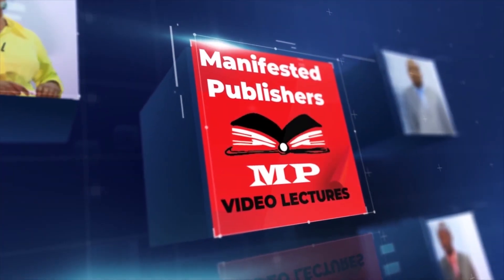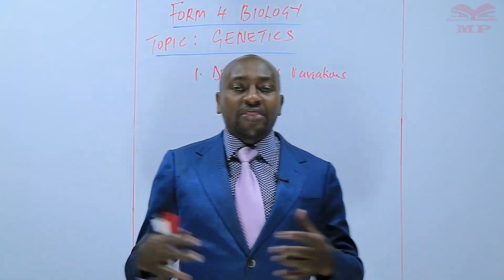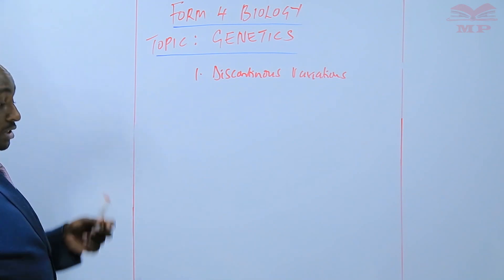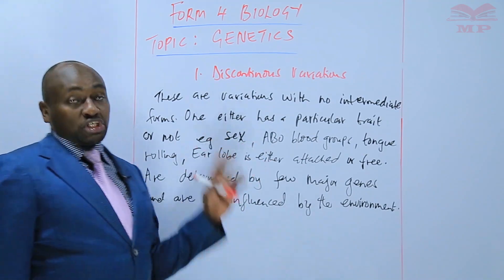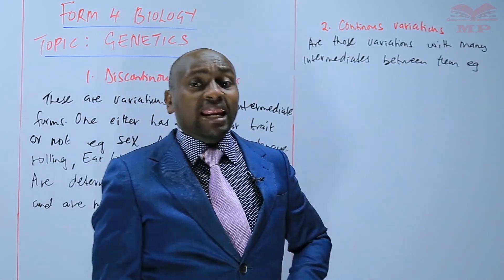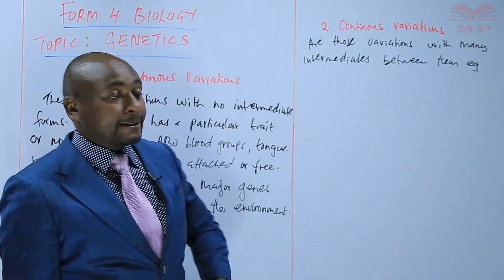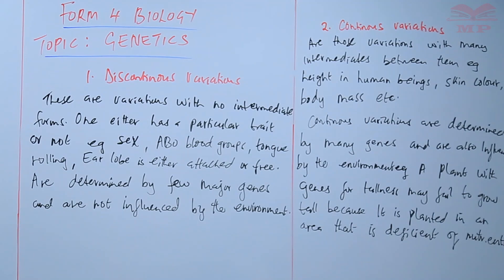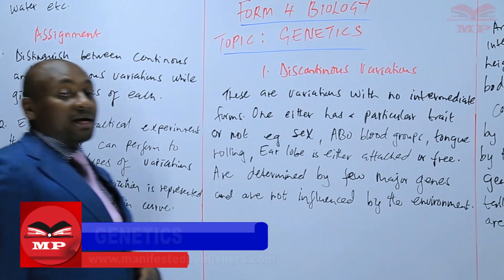GENETICS_Discontinuos Variations_L2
🧬 BIOLOGY FORM 3 – GENETICS
Lesson 2: Discontinuous Variation
🎯 Lesson Objectives

By the end of this lesson, you should be able to:

Define discontinuous variation.

Differentiate between continuous and discontinuous variation.

Give examples of discontinuous variation in plants and animals.

Explain the causes and biological significance of discontinuous variation.

🧠 1. Definition of Discontinuous Variation

Discontinuous variation refers to differences in individuals of a species where characteristics fall into distinct, separate categories — there are no intermediate forms.

The variations are qualitative rather than quantitative.

Controlled mainly by a single pair of genes (few genes).

Environmental factors have little or no influence on these traits.

📊 2. Characteristics of Discontinuous Variation
Feature Description
Number of genes involved Usually controlled by one or a few genes.
Effect of environment Little or no effect.
Nature of trait Qualitative (can be described, not measured).
Distribution pattern Traits occur in distinct classes or categories.
Examples Blood groups, tongue rolling, flower color, seed shape, etc.
🌿 3. Examples of Discontinuous Variation
🧍‍♂️ In Humans

Blood groups (A, B, AB, O)

Ability to roll the tongue (roller / non-roller)

Attached or free earlobes

Gender (male / female)

Rh factor (positive / negative)

🌱 In Plants

Seed shape in peas (round or wrinkled)

Flower color (purple or white)

Pod color (green or yellow)

⚙️ 4. Causes of Discontinuous Variation

Genetic control:

Determined by specific alleles of a single gene or few genes.

Example: ABO blood groups are controlled by three alleles (IA, IB, and i).

Mutation:

Sudden change in genetic material can create a new category (e.g., albinism).

Independent assortment and segregation of genes:

During gamete formation, gene combinations may vary, resulting in distinct traits.

🧬 5. Comparison Between Continuous and Discontinuous Variation
Feature Continuous Variation Discontinuous Variation
Number of genes involved Many (polygenic) Few or one
Effect of environment Strong Minimal
Type of data Quantitative (measurable) Qualitative (descriptive)
Distribution pattern Forms a range (bell curve) Forms distinct groups
Examples Height, weight, skin color Blood group, gender
💡 6. Importance of Discontinuous Variation

Helps in classification of organisms into distinct groups.

Provides the basis for inheritance studies (easy to track traits).

Useful in breeding programs for selection of desired traits.

Aids in understanding genetic diversity within a population.

🧩 7. Summary

Discontinuous variation results in distinct categories with no intermediates.

It is genetically controlled, not affected by the environment.

Examples include blood group, sex, and tongue rolling.

It plays a vital role in genetic inheritance and classification.

Define discontinuous variation.

Give three examples of discontinuous variation in humans.

Explain why environmental factors have little effect on discontinuous traits.

State two biological advantages of discontinuous variation.

🌿 9. Practical Activity

Title: Observing Discontinuous Variation in a Class Population

Record the following traits from students:

Tongue rolling (roller/non-roller)

Earlobe attachment (free/attached)

Handedness (right/left)

Tabulate and analyze the data to show the distinct groups.

Explore genetics through simplified notes, illustrations, and real-life applications!